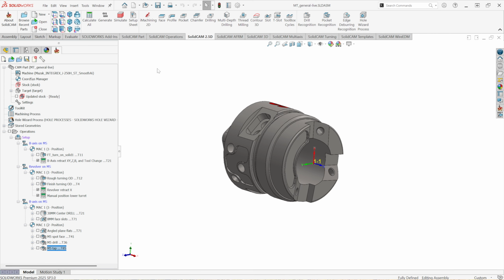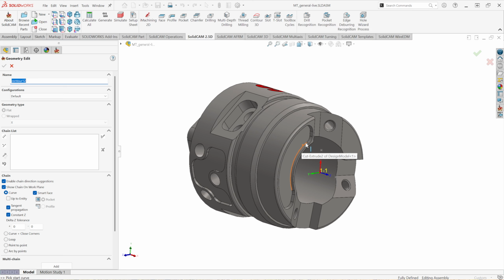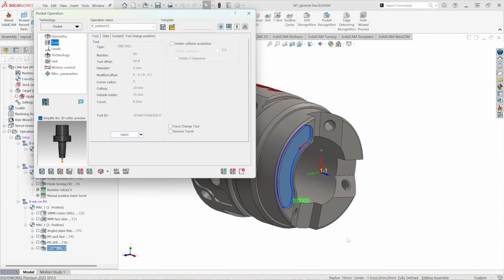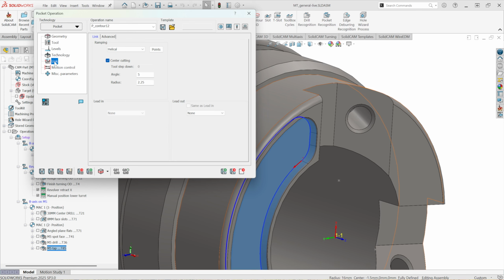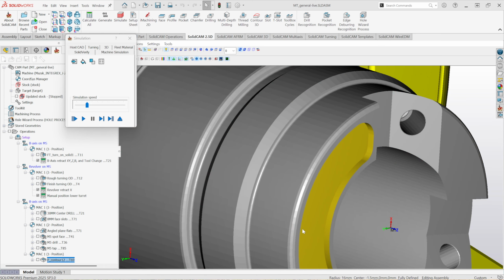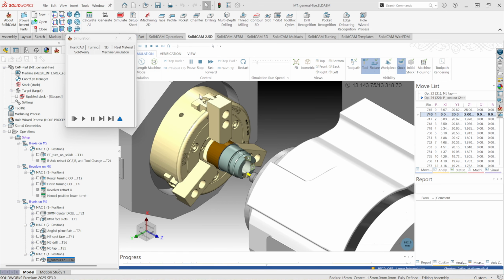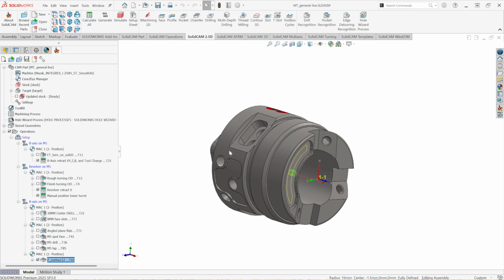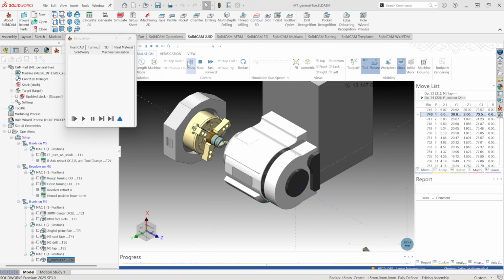16. Face pocket with and without polar interp